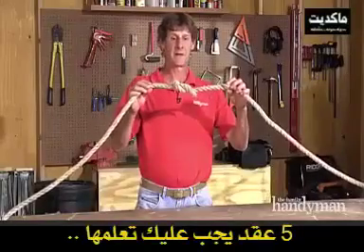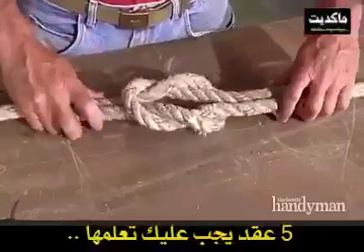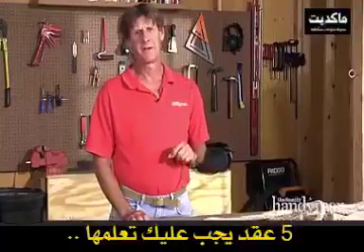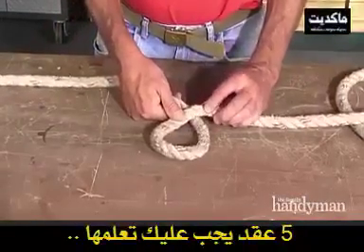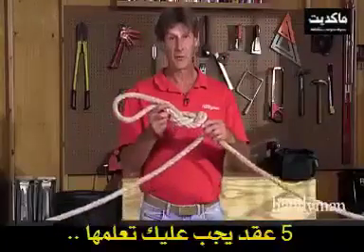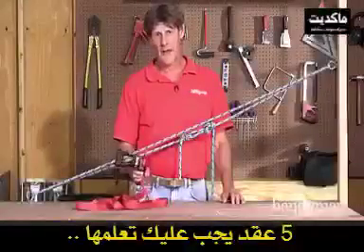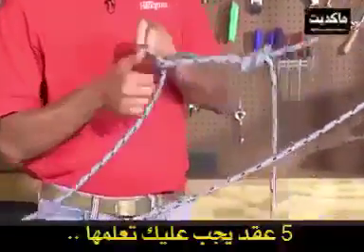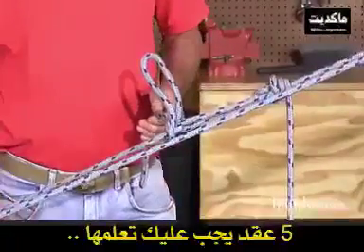5عقد يجب عليك تعلمها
م.٠١٨